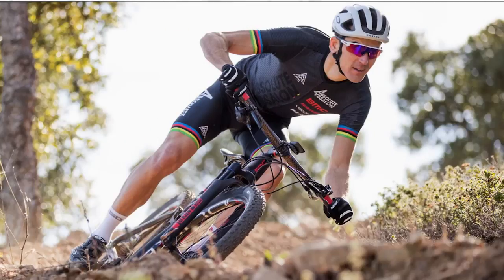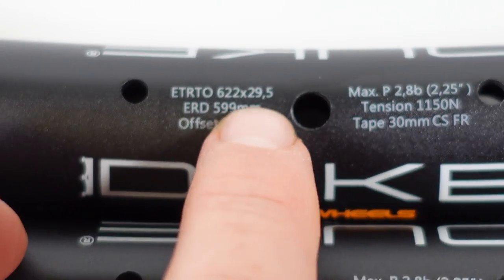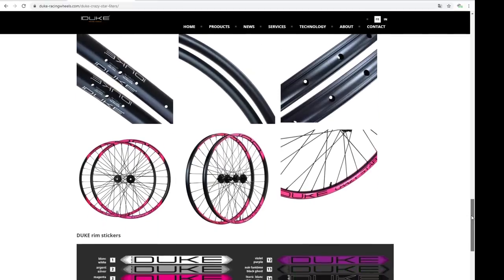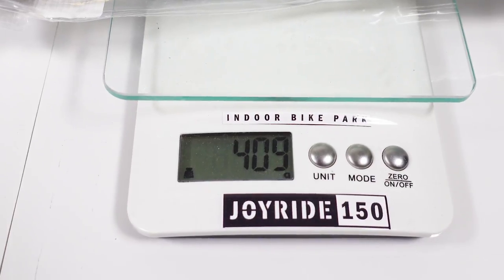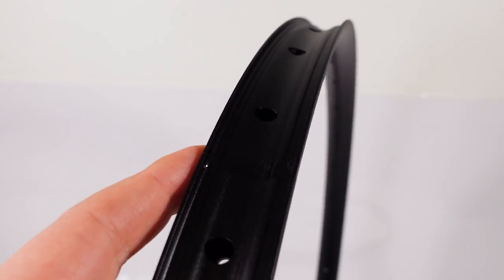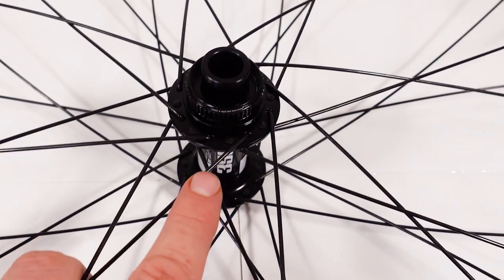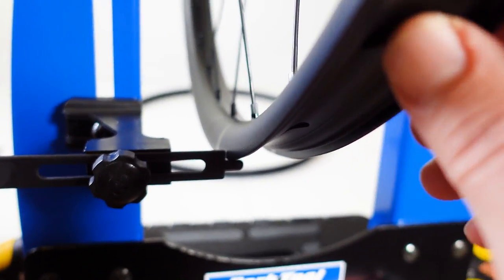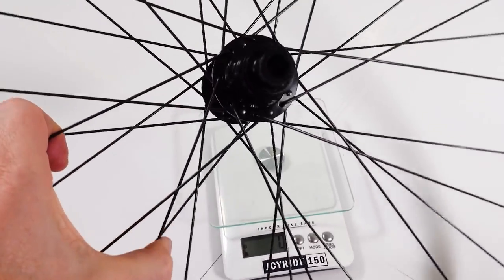BEST Aluminum MTB Rims!!! DUKE Crazy Star 6TERS AM / ENDURO RIMs - Wheelset Build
BEST Alu RIMS out there! French wheelset like Julien Absalon and Pauline Ferrand-Prevot use  using the DUKE Crazy Star 6TERS rims alloy. Crazy good rims, asymmetrical too. Here's what you need to get started building a wheel, parts and the finished product.

⭐For parts and tools please consider using the links below, they help me fund the channel. And the crew at Worldwide Cyclery provide a discount for signing up to their newsletter. Thank you!

➜DT Spokes and nipples
DT Swiss 2.0 x 12mm Black Brass Nipples, Box of 100
DT Swiss 2.0 x 12mm Black Alloy Nipples, Box of 100

DT Swiss Competition Spoke: 2.0/1.8/2.0mm, 292mm, J-bend, Black, Box of 100
DT Swiss Competition Spoke: 2.0/1.8/2.0mm, 294mm, J-bend, Black, Box of 100

➜DT Hubs
DT Swiss 350 Front Hub 32h 15x110mm Thru Axle, Boost, 6-Bolt
DT Swiss 350 Front Hub 32h 15x110mm Thru Axle, Boost, Center Lock
DT Swiss 350 Rear Hub 32h 12x148mm Boost, 6-Bolt, XD Driver
DT Swiss 350 Rear Hub 32h 12x148mm Boost, Center Lock, XD Driver

➜If you can find the DUKE Crazy Star 6TERS rims, the spoke length I used was
Front = 292/292
Rear = 294/292 (drive side)

⌚ Chapters
0:00 Intro
0:25 The rims - DUKE Crazy Star 6TERS
1:44 New wheelset PARTS
2:13 Parts weight
2:55 What's with these RIMS?
3:28 What you need to build new wheels
3:58 Building the wheel, gotchas
5:12 Weight of the wheelset
5:58 Why build your own?
6:39 Conclusions